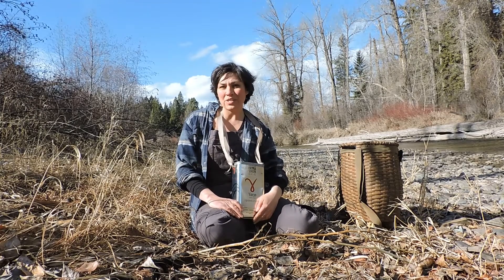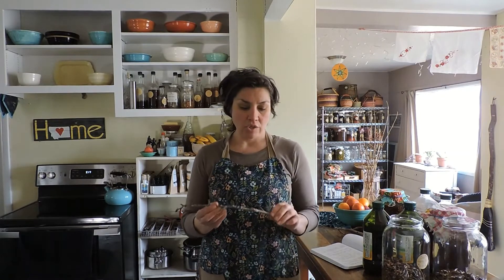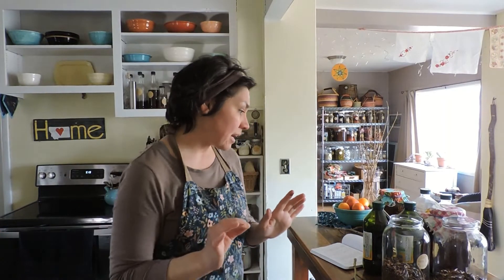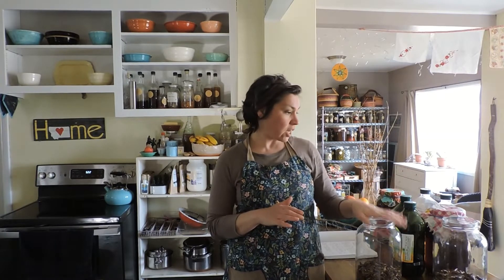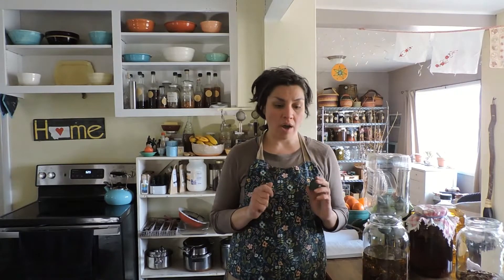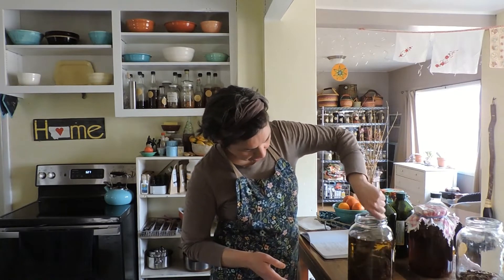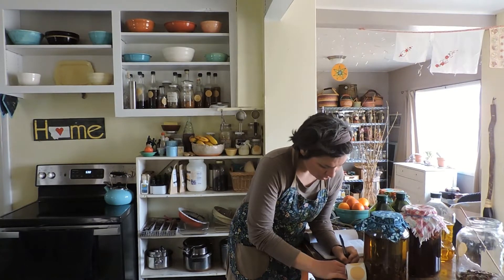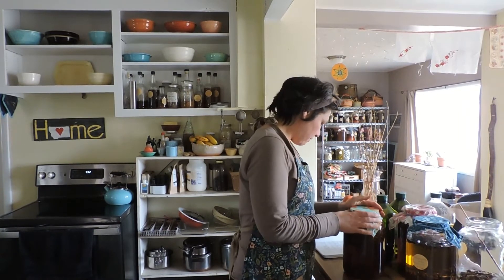cottonwood bud medicine + harvesting + infusing oil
hello ~ thanks for stopping by, welcome to my makers channel. this video is all about the cottonwood buds, what are they, and how to incorporate them into your life. i give some harvesting tips, and chat about how to make an infused oil, so grab a cuppa tea and get inspired to harvest some cottonwood buds. i did not demonstrate how to make a salve in this video because it already exists, in episode #3 of my makers' vlog, i will link to that below, along with some other ways to stay connected or shop.